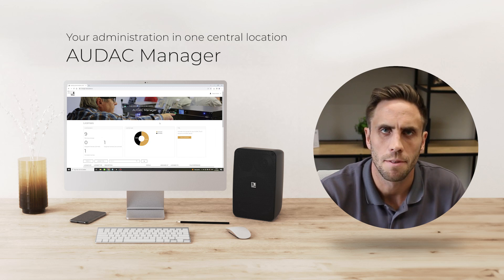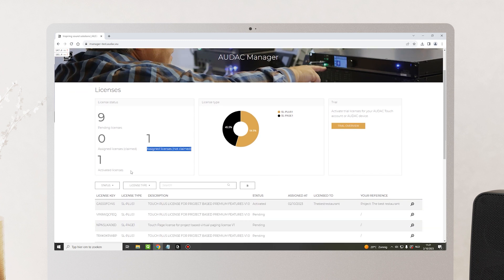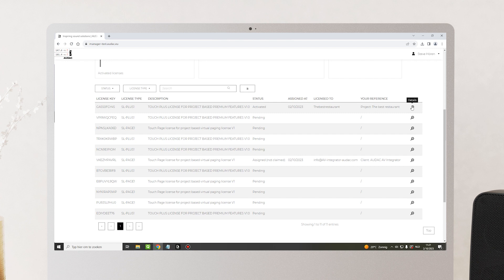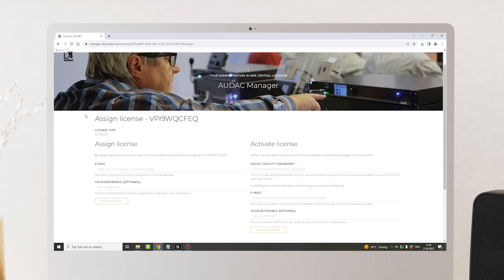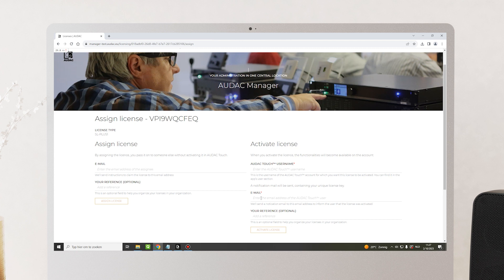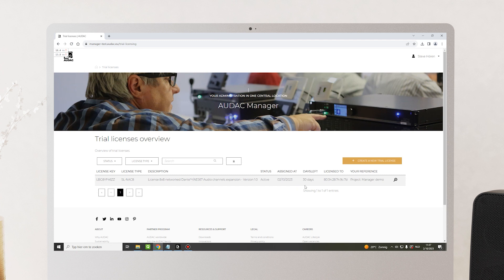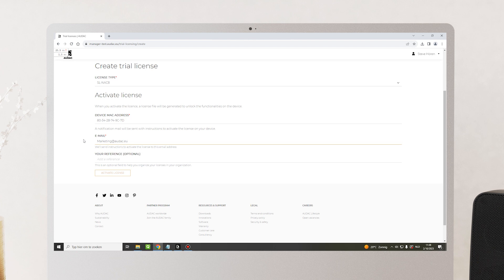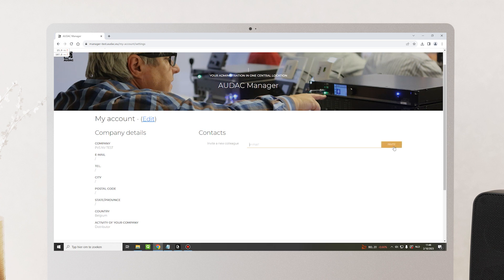AUDAC Manager - Tutorial video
To manage all these premium licenses, we need a platform where all users of our products can log in to do so. We have called this platform AUDAC Manager. You will automatically get access to our new platform as soon as you buy a license through our portal for the first time.